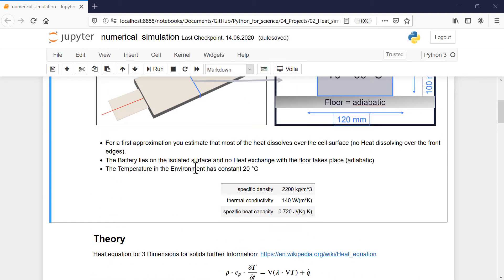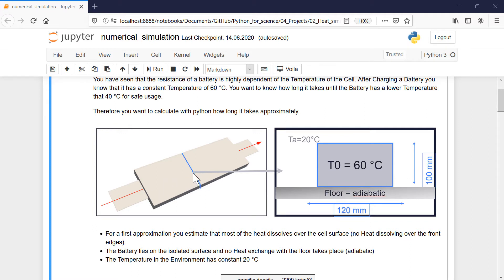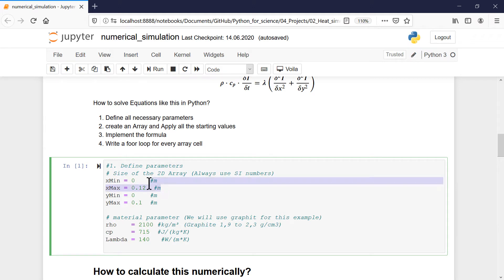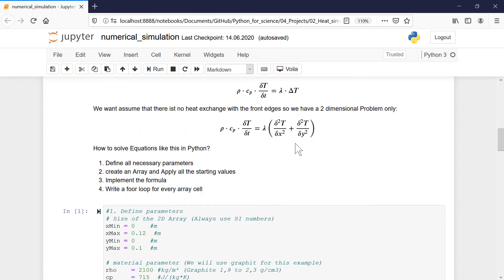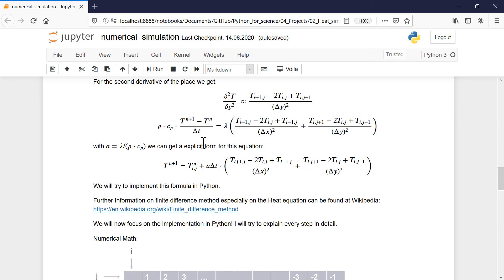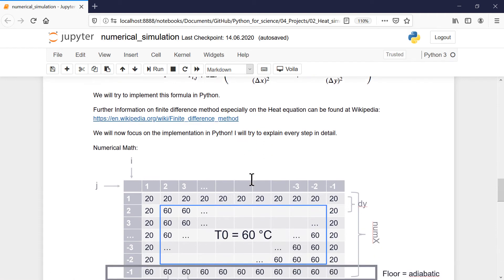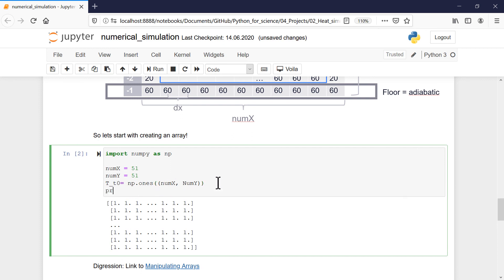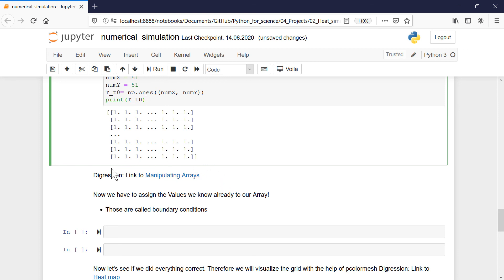Finite difference Method in Python (heat simulation)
In this video i will explain how to do finite difference methode on a heat simulation in python!